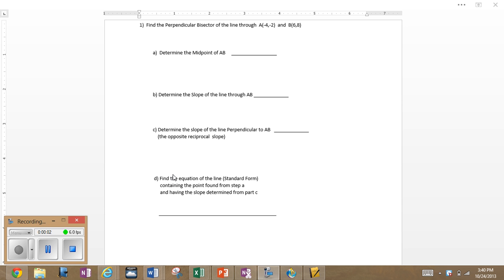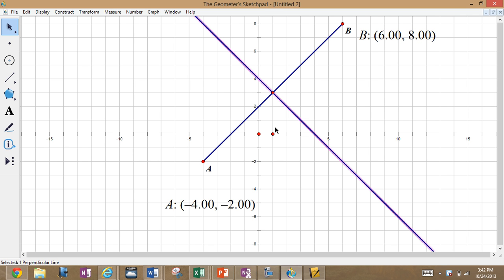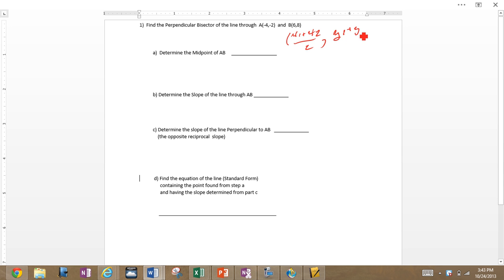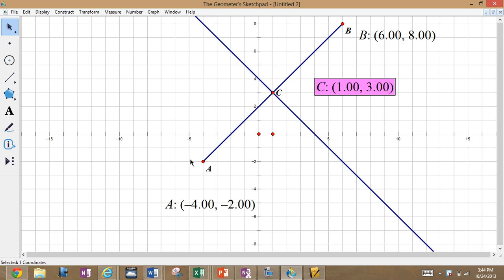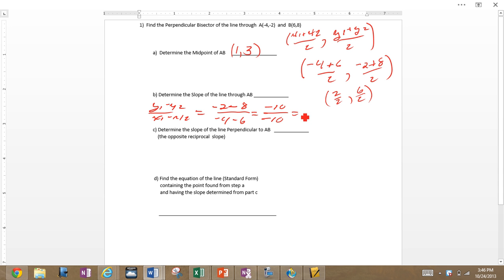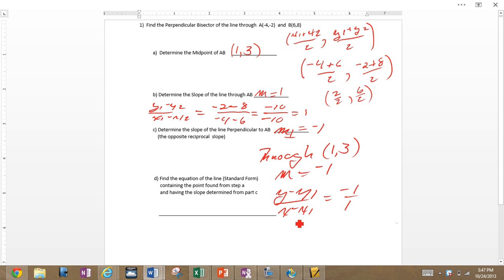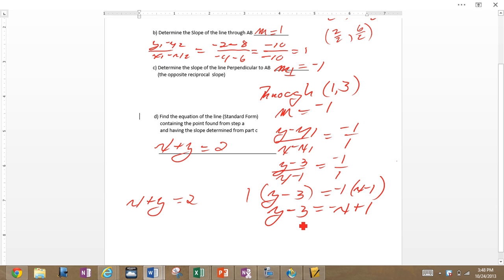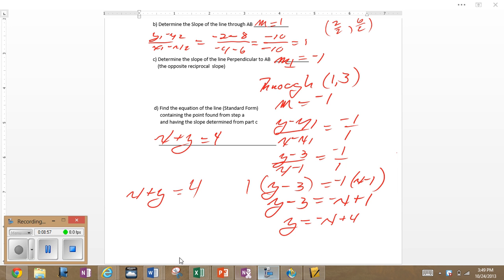Perpendicular bisector problem